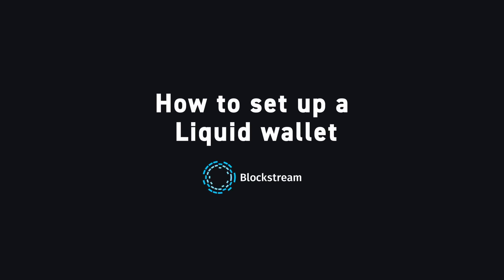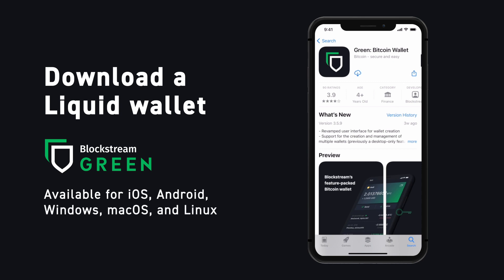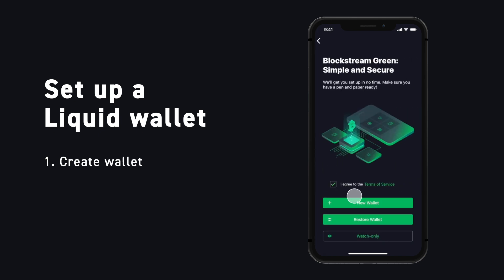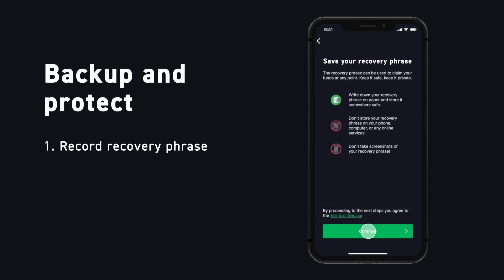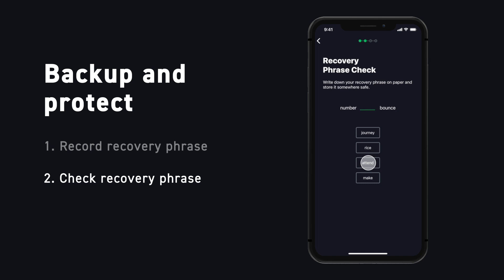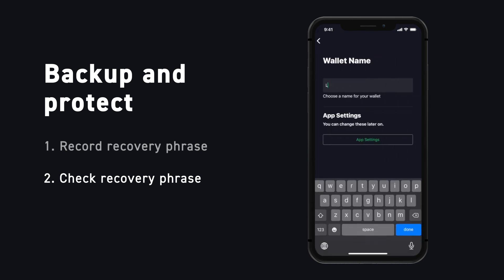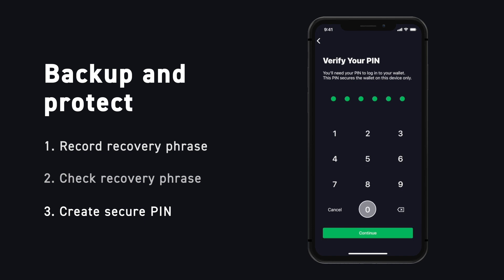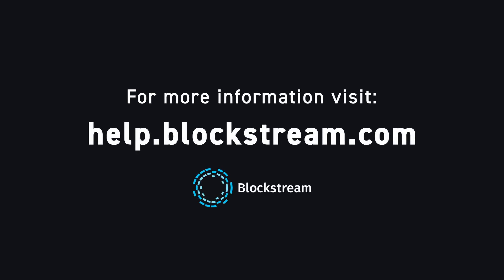Blockstream Green | How to set up a Liquid wallet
A quick guide to setting up a Liquid wallet for sending and receiving Liquid assets like Liquid Bitcoin (L-BTC), Tether (USDt), and Liquid NFTs.

Your Liquid wallet and recovery phrase are created separately from your Bitcoin wallet in Blockstream Green.

Make sure you keep the recovery phrase somewhere safe that you won't forget. If you lose it, you will lose access to all the funds in your wallet. Unfortunately, it is not possible for Blockstream to help with lost recovery phrases.